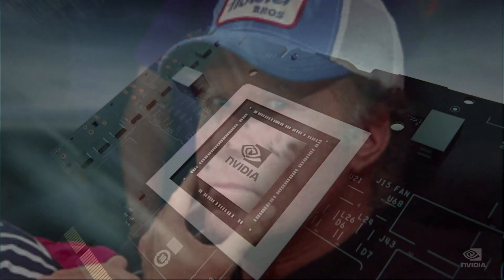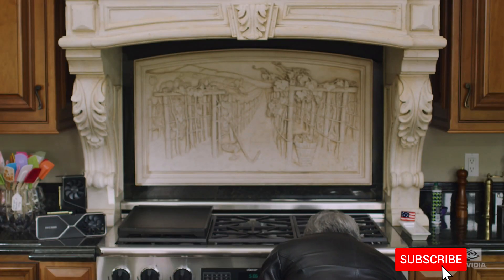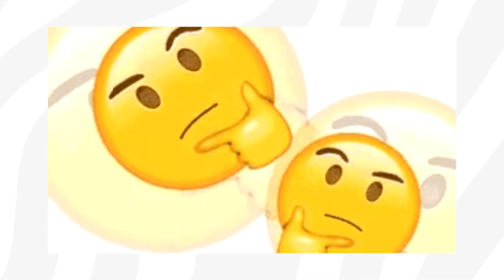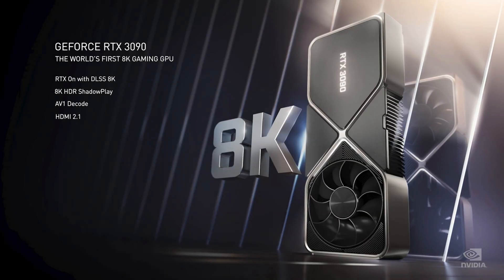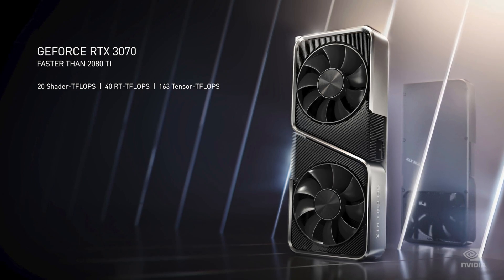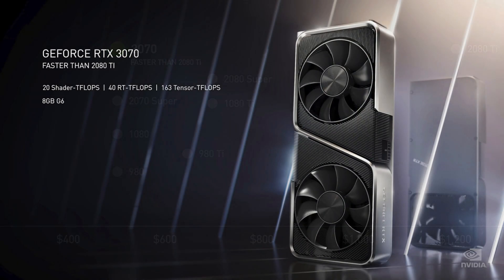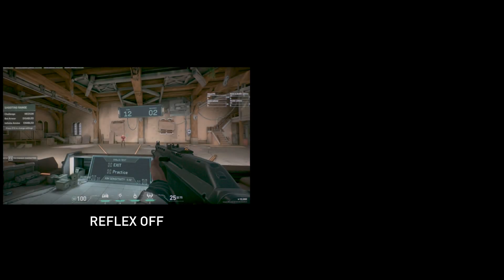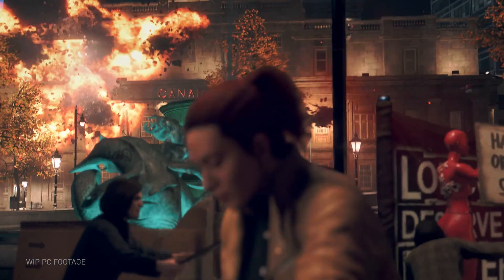RTX 3090, 3080 & 3070: Is It Worth Upgrading?🚀Should You Upgrade To GeForce Ampere?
Nvidia GeForce RTX 3090, 3080 & 3070 have been announced - but should you upgrade? Is it worth upgrading to Nvidia's new graphics cards called ampere? today's video covers 3090, 3080 & 3070 specs, price, performance, and release!

NVIDIA GeForce RTX 3090 features GA102-300 GPU with 10496 cores and 24GB of GDDR6X memory across a 384-bit bus with a TGP of 350W and costs $1499

The GeForce RTX 3080 gets 8704 CUDA cores and 10GB of GDDR6X memory on a 320-bit memory bus and 19 Gbps memory modules with a TGP of 320W and costs $699

The GeForce RTX 3070 gets 5888 comes with 8GB of GDDR6 memory which gives it 16 Gbps with a TGP of 220W and costs $499